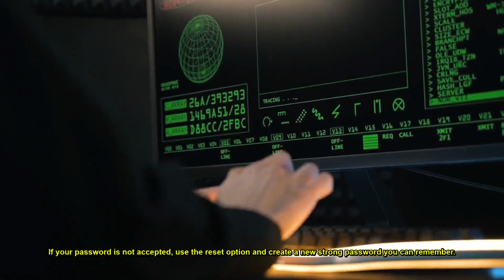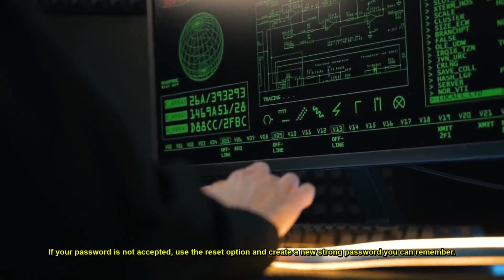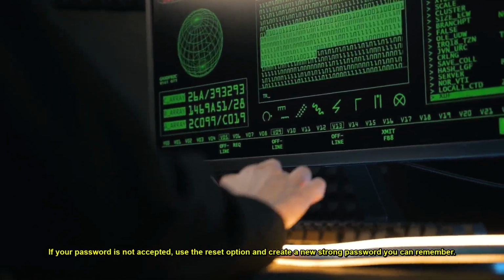How to install Hippo insurance app for property inspections - Detailed Guide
In this detailed guide, we’ll walk you through the step-by-step process of installing the Hippo Insurance app, designed specifically for efficient property inspections. Whether you're a homeowner, real estate agent, or insurance professional, this app is a game-changer for managing your property assessments.

Learn how to easily navigate the installation process, set up your profile, and make the most out of the app’s features to streamline your inspections. Don’t miss out on tips and tricks to enhance your experience!